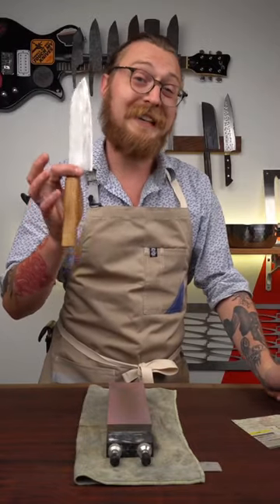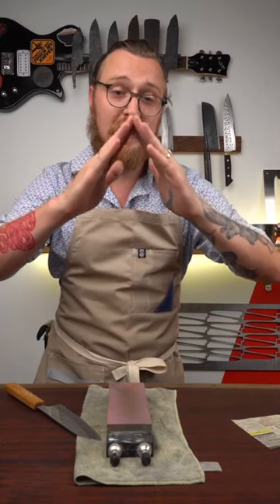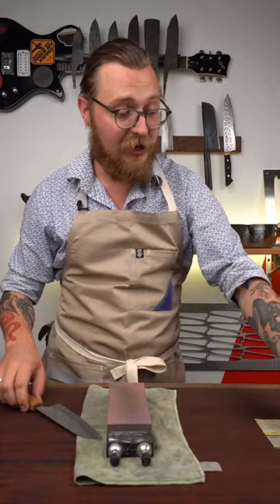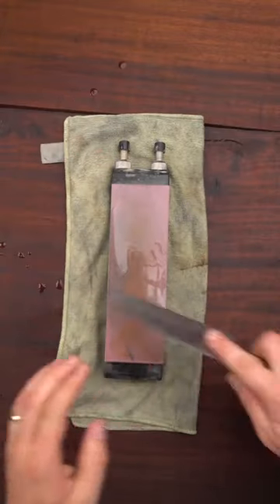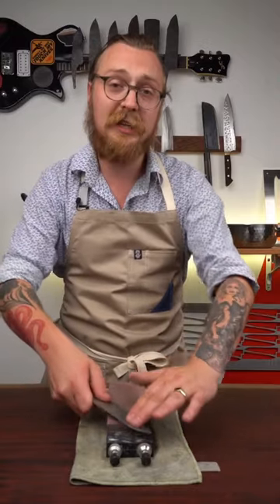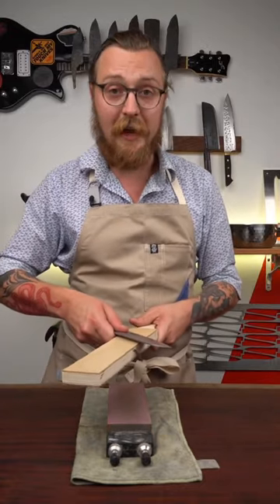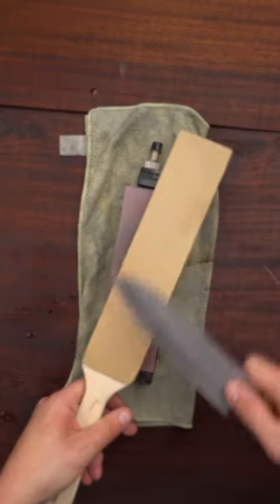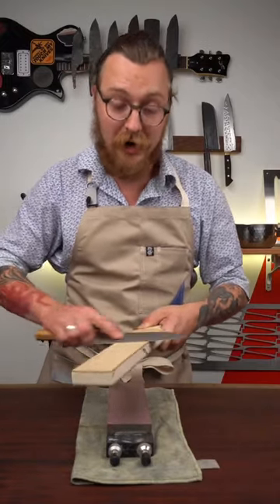Are you missing this vital step of knife sharpening?